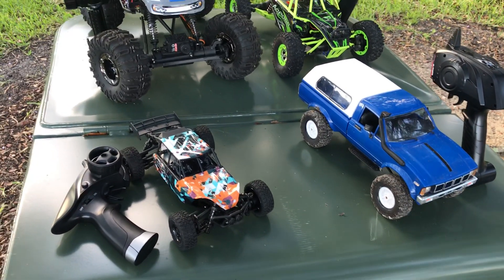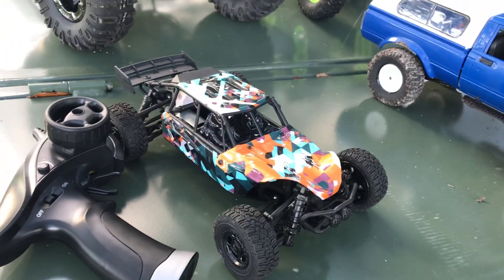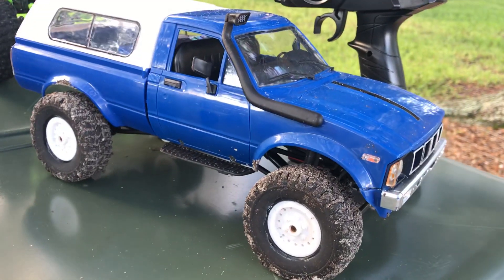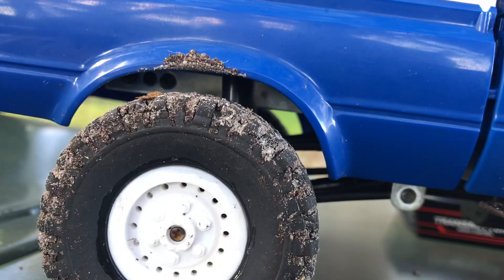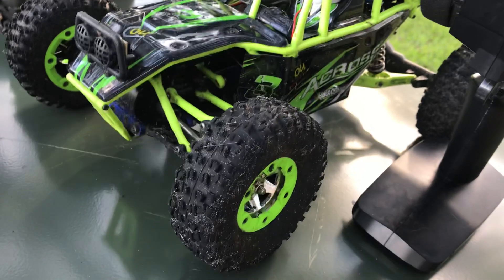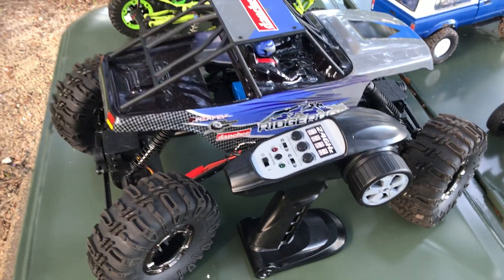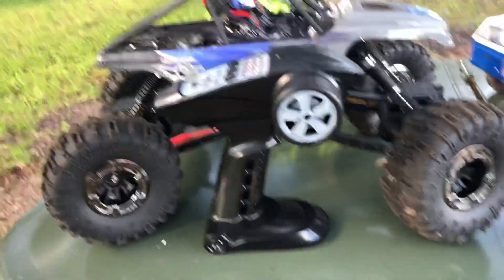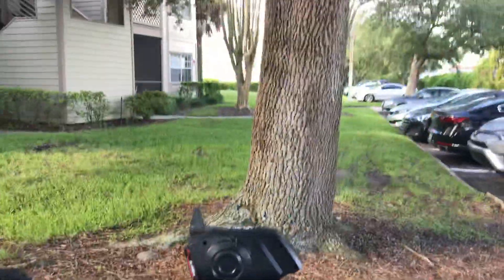1:18 vs 1:16 vs 1:12 vs 1:10 scale off road rc part 1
Huge differences in just 1:10 to 1:18 scale